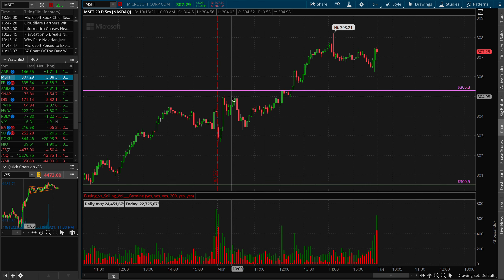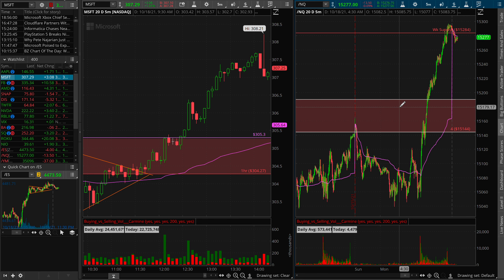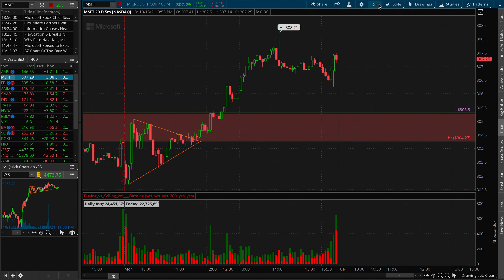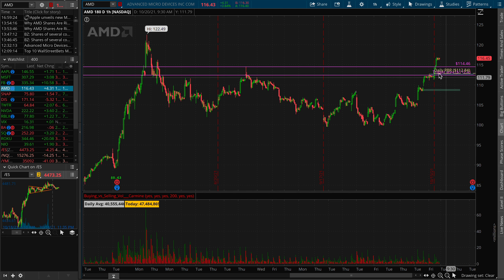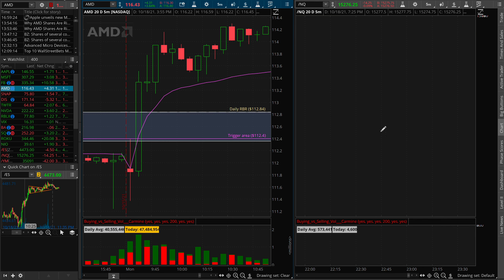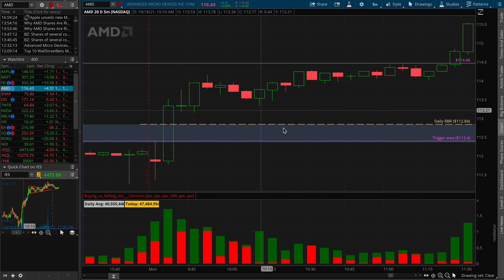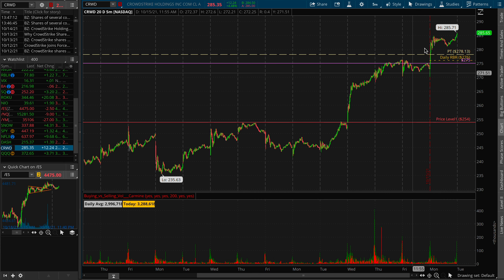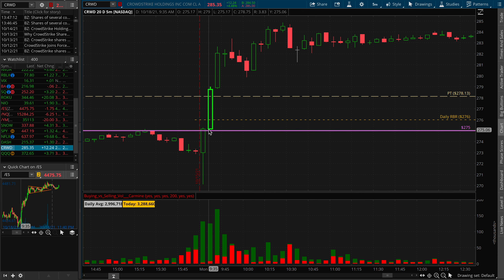GOLDEN DAY - Day Trading Options | 10/18/21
In this video, I go over all of the golden setups from today!